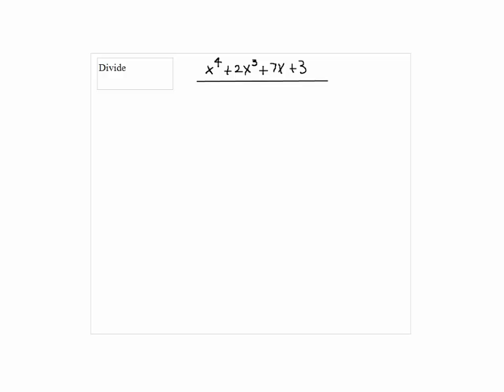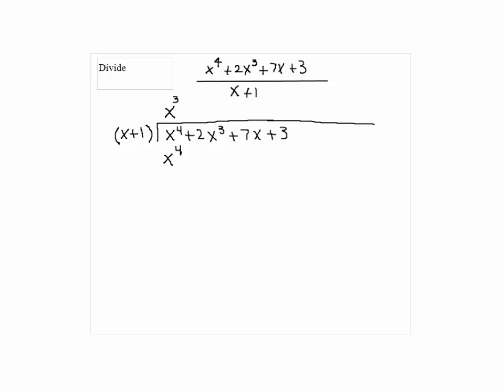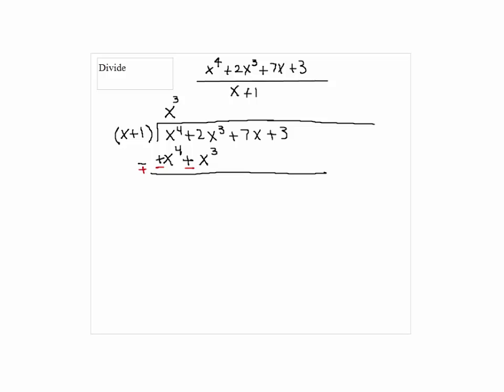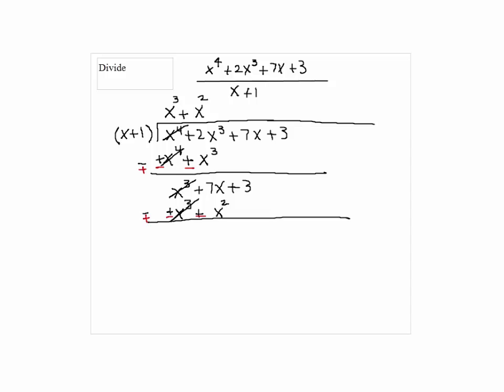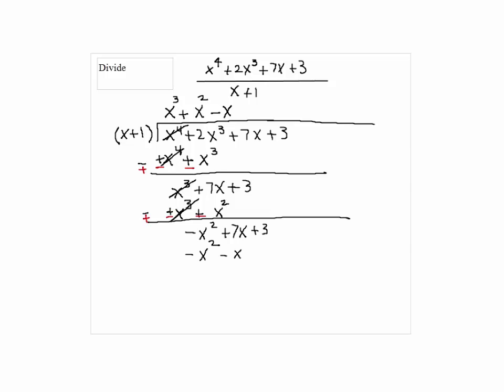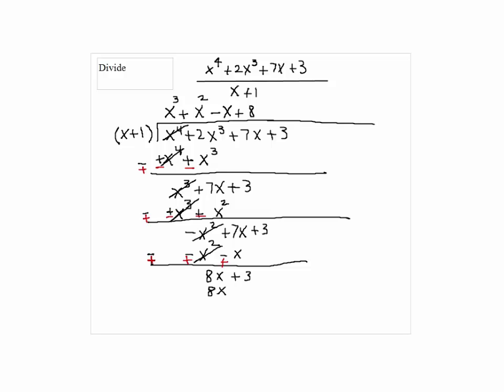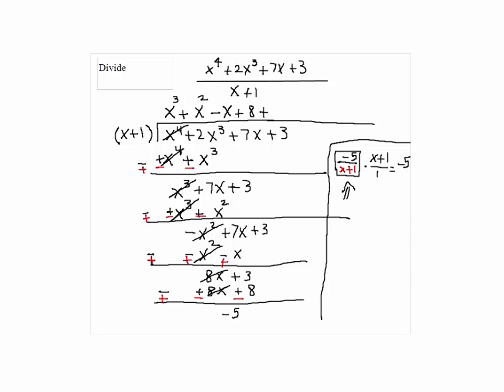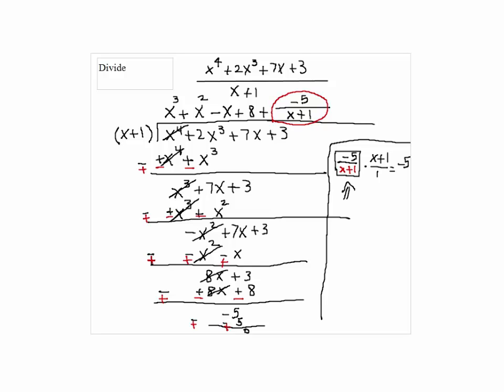Solution to Problem 7 Part B Beginning Algebra Take Home Test 3